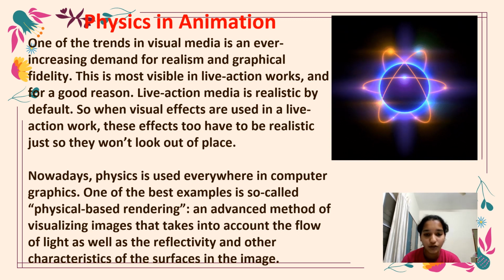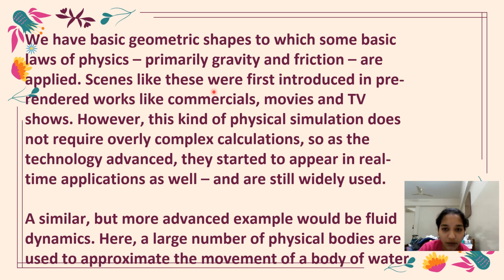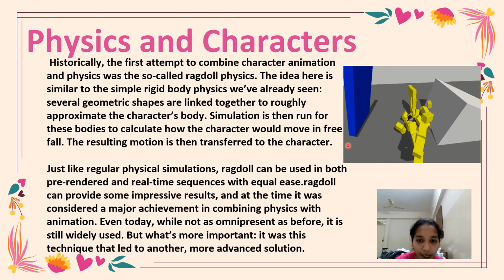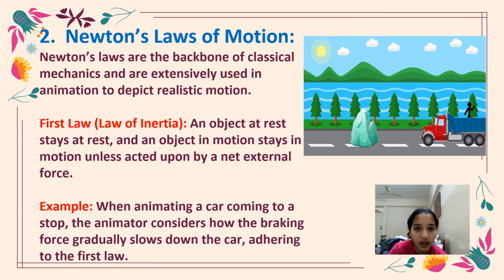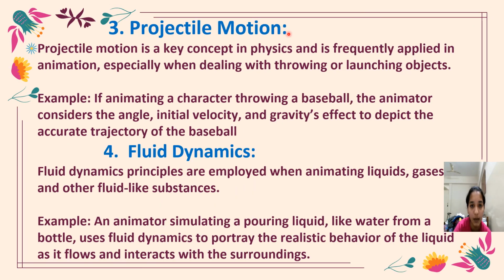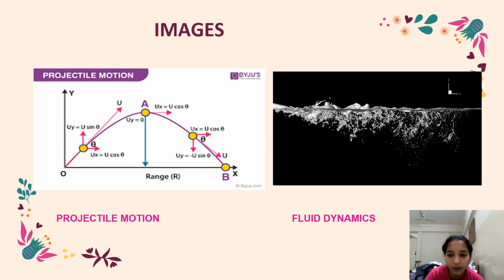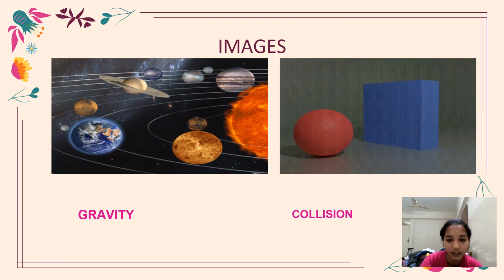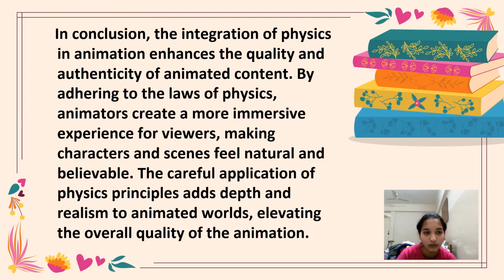How To Create Animation By Using Physics